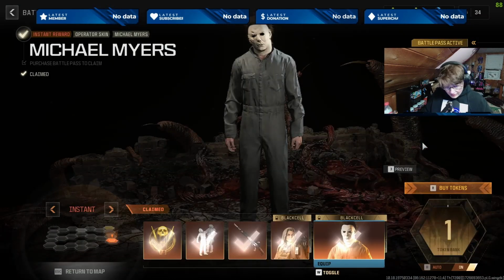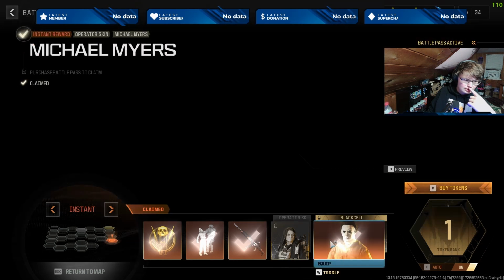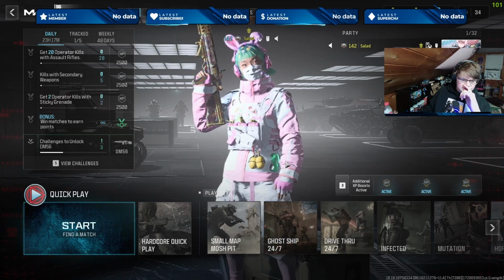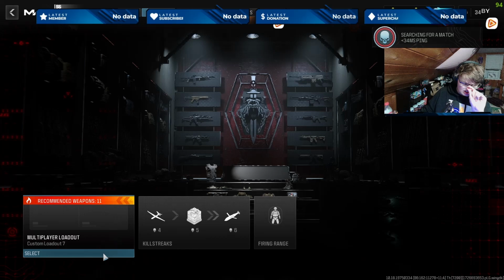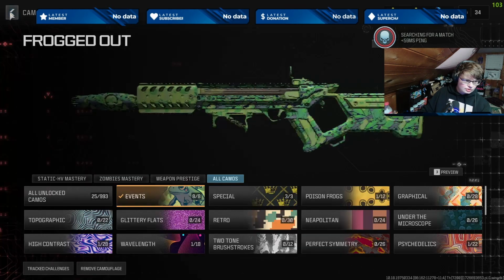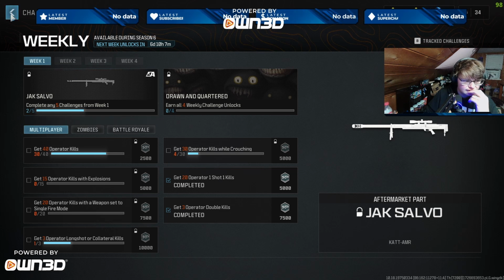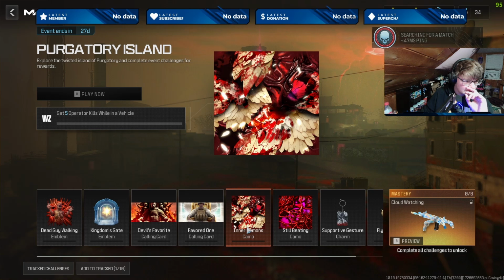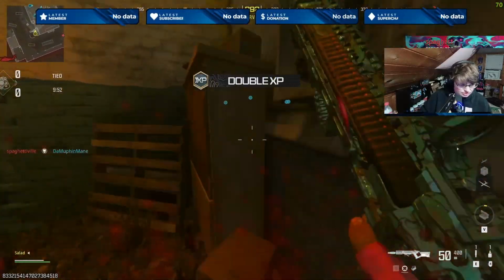Call Of Duty MW3 Season 6 GamePlay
A First look At The New Season